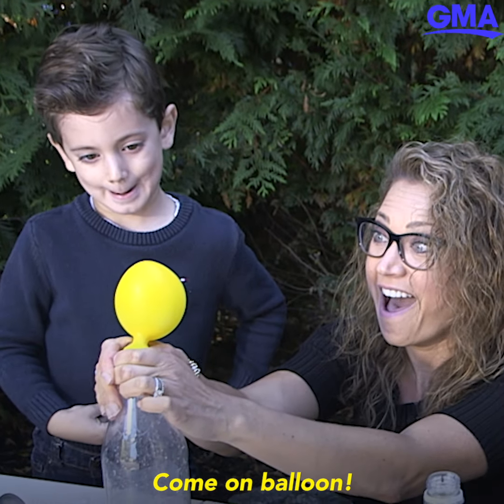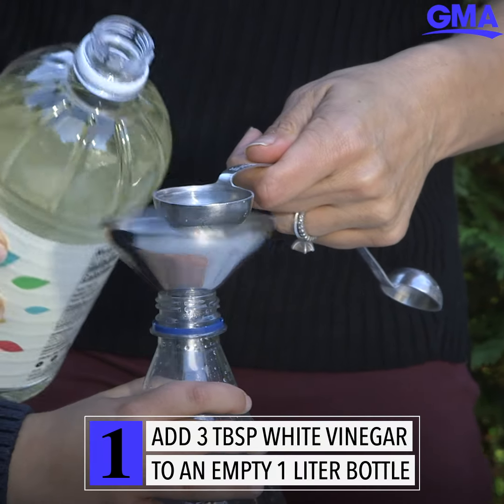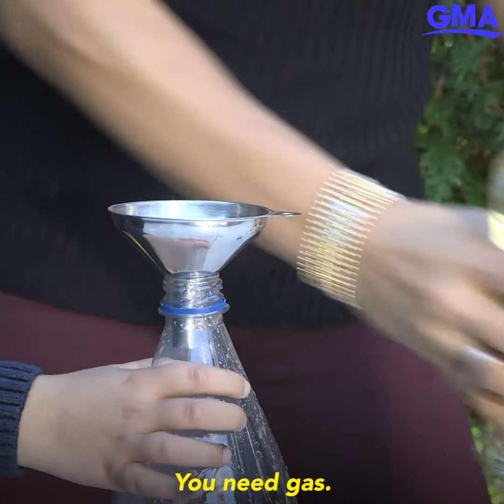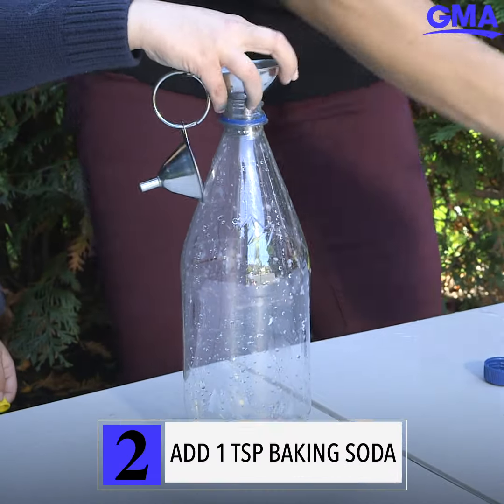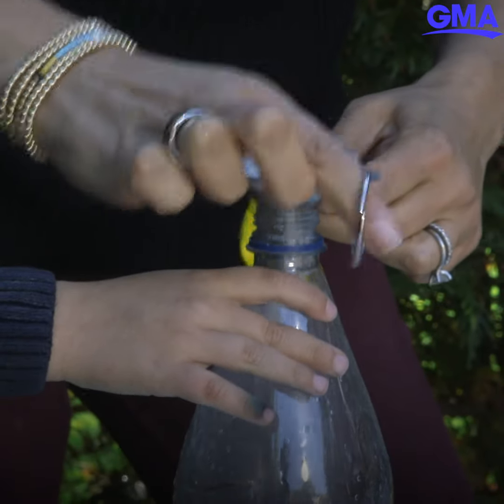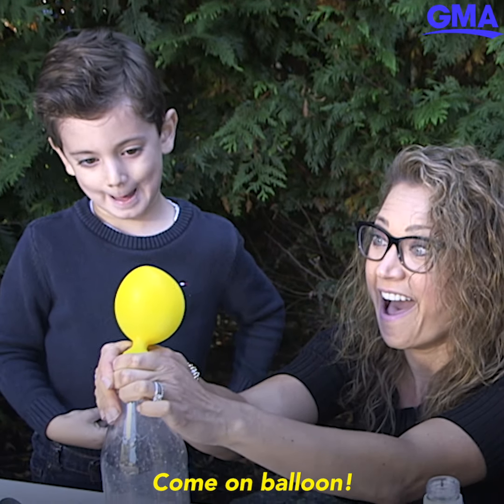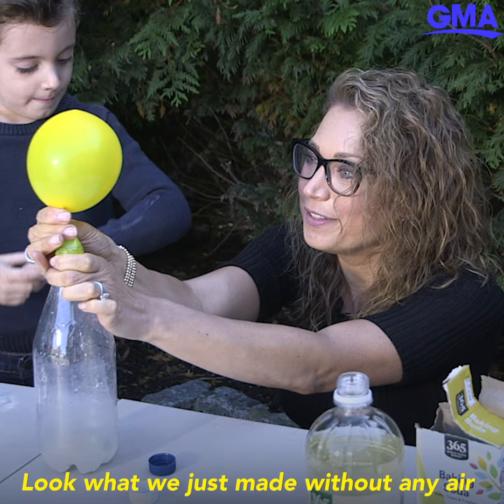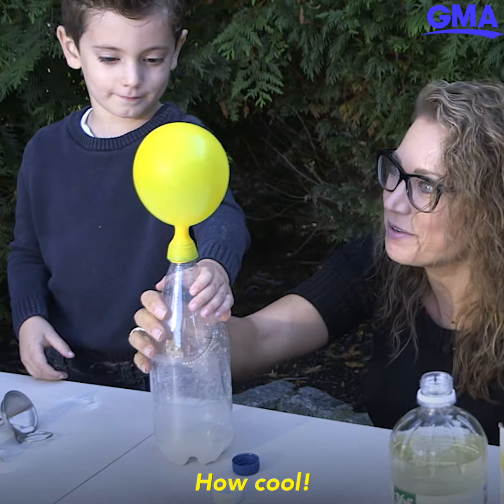Make a self-inflating balloon with Ginger Zee with 3 easy steps l GMA Digital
Ginger Zee uses a handful of materials you probably already have on hand, and shows us how to make a balloon blow up all by itself.

Watch full episodes:
abc.go.com/shows/good-morning-america